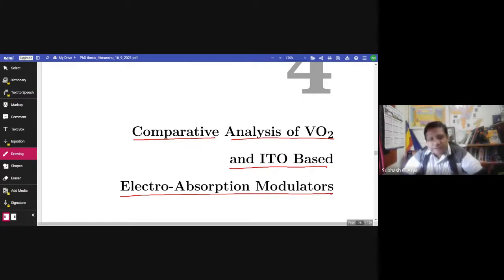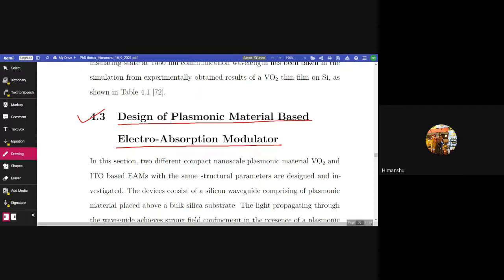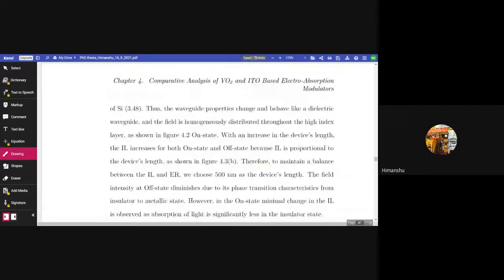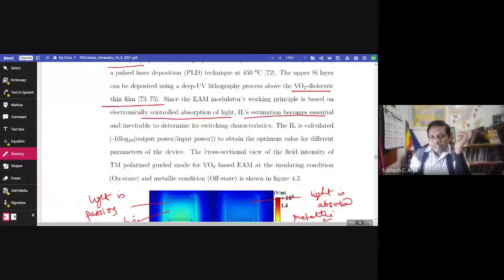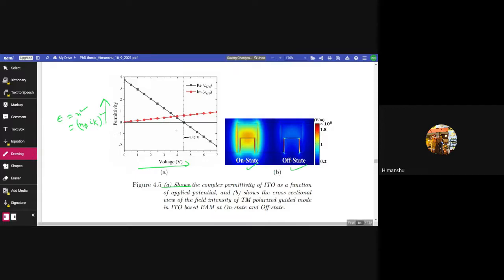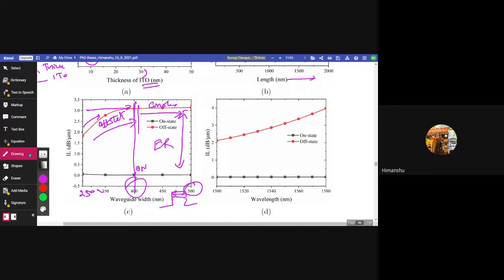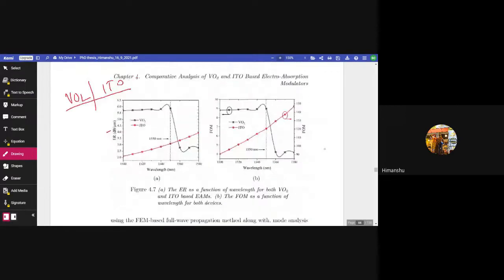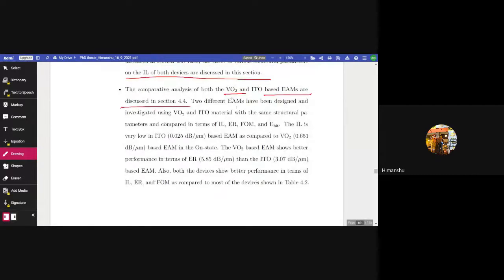PhD Thesis Reading Session 4 Chapter 4 by Himanshu under the supervision of Dr. Subhash C. Arya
This is a recording of the Ph.D. thesis reading session four (of five). The thesis title is "Design of Directional Coupler-based Optical Modulator," in which Mr. Himanshu has used plasmonic material for modulation purposes. This was the second Ph.D under my supervision.